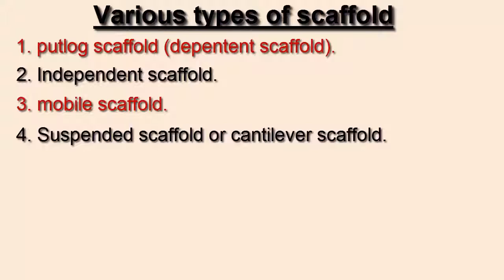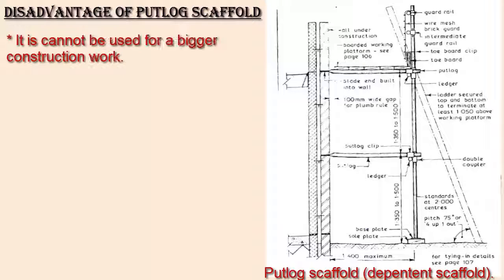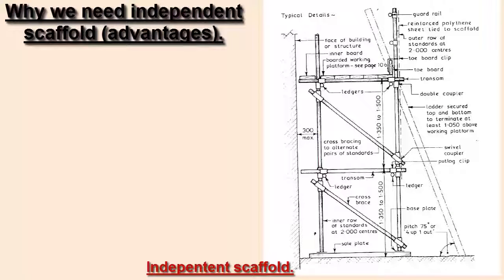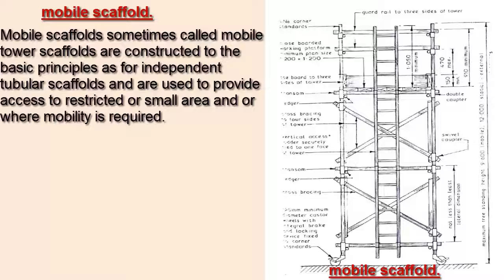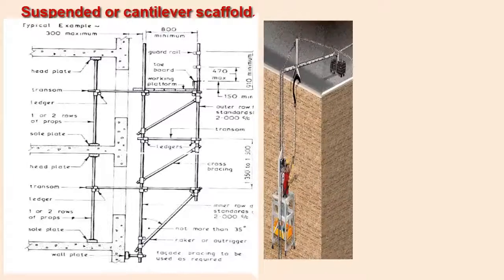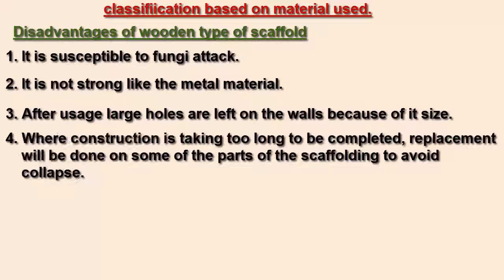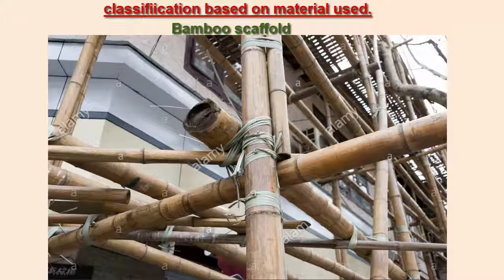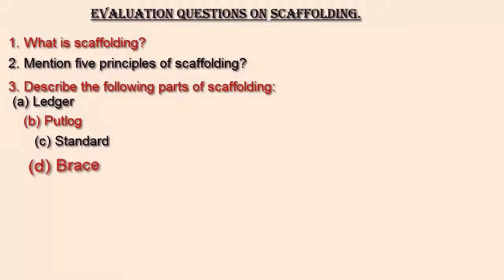scaffolding clip 2 Final